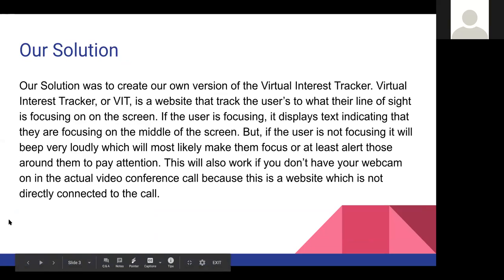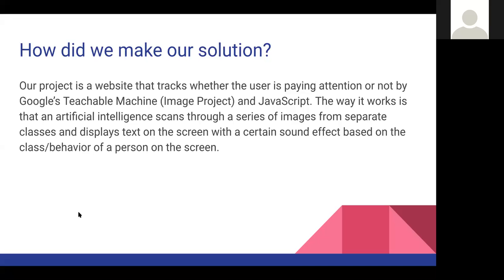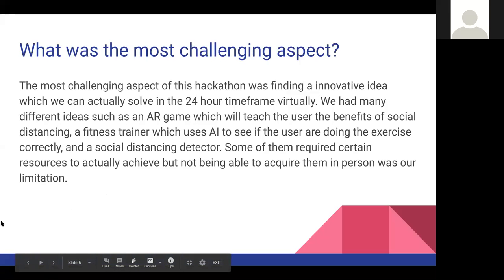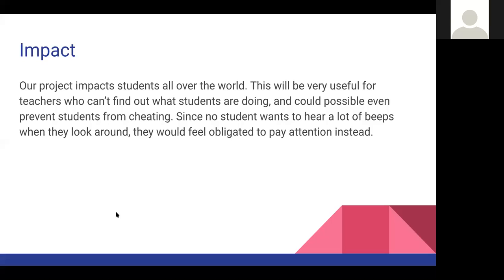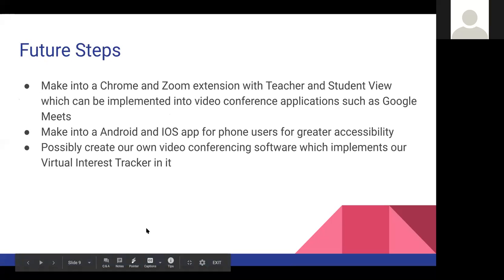Virtual Interest Tracker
Detecting if students pay attention